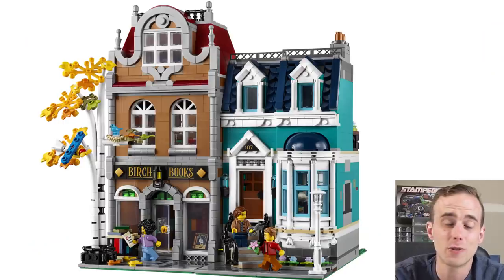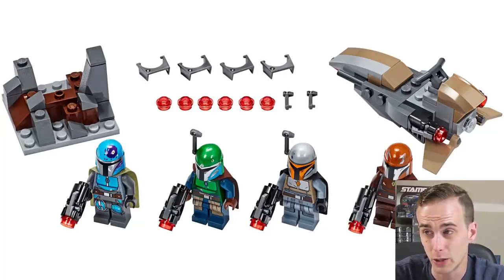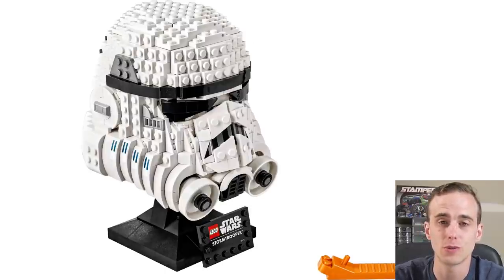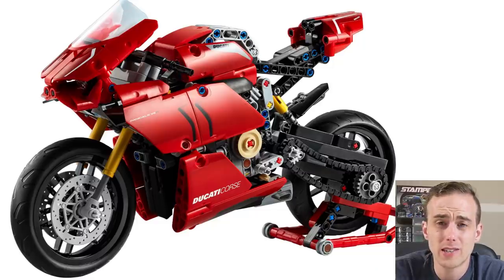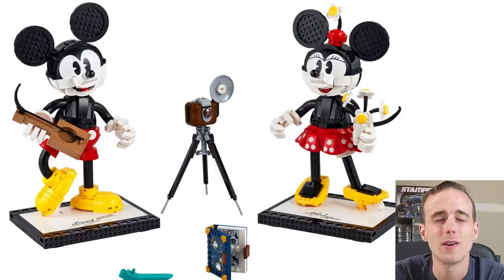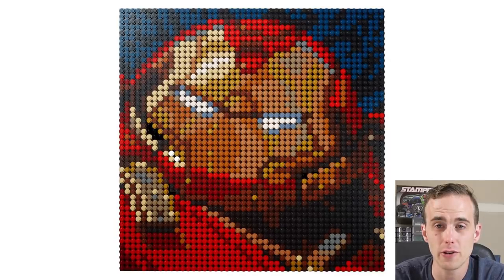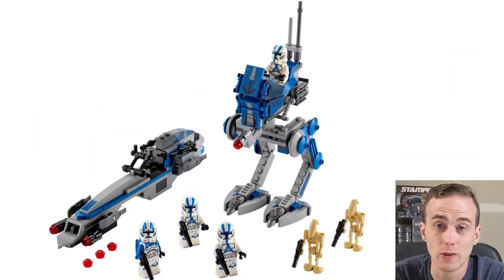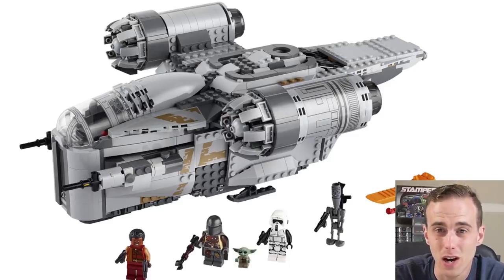2020 LEGO Sets! This Year is AMAZING!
Take a look at all of the awesome LEGO sets that have come out in 2020 starting in January and ending in September. So many great themes such as Star Wars, Marvel, Disney, Harry Potter, Art, city, Monkey Kid, and much more.